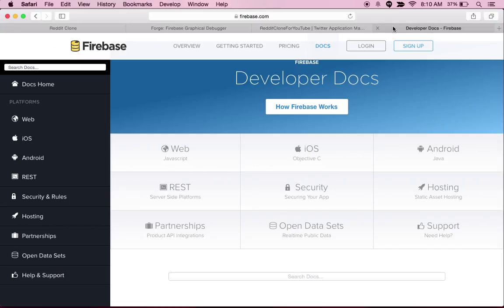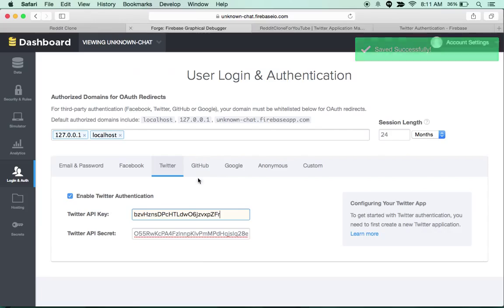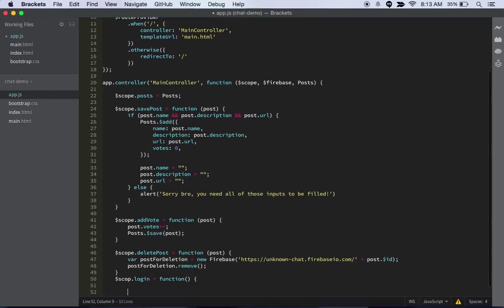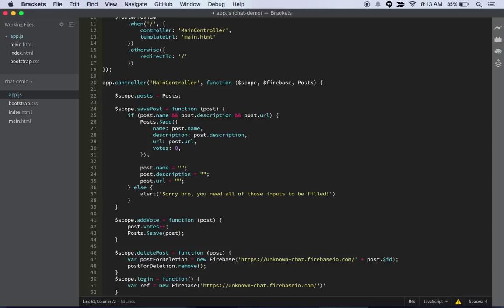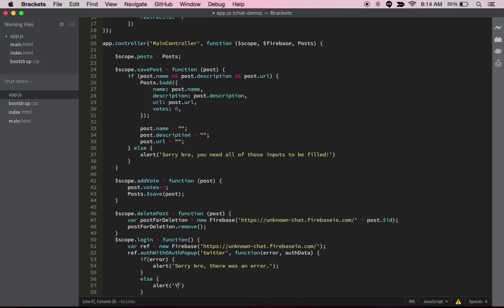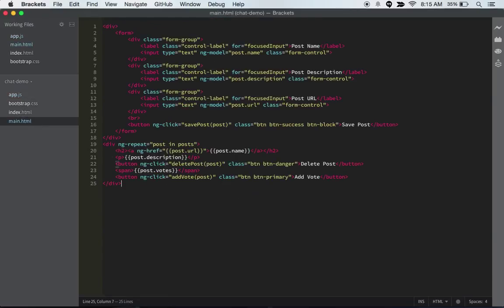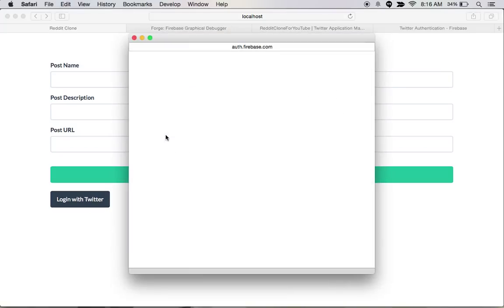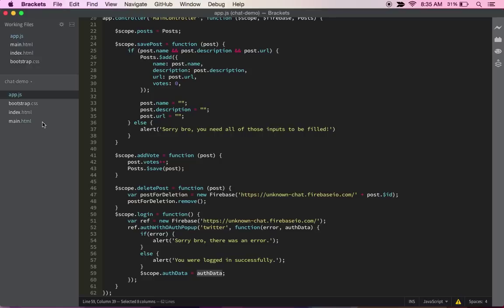Reddit Clone with AngularJS | Part 6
Hey Guys!

In this episode of the tutorial series we start to work on building a authentication service for Twitter. Leave your comments on what you think I should do next.

If you want to see the whole code check it out
Also if you want to see the whole project in action check it out

Henry